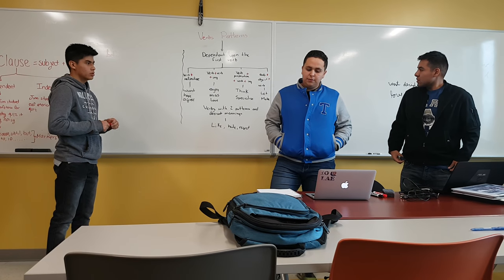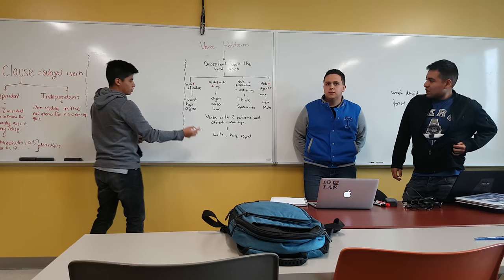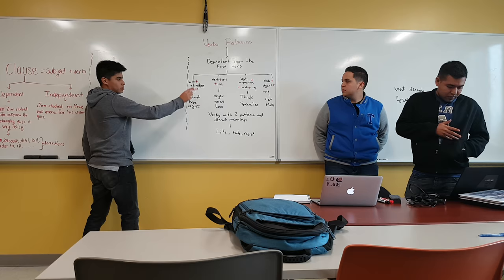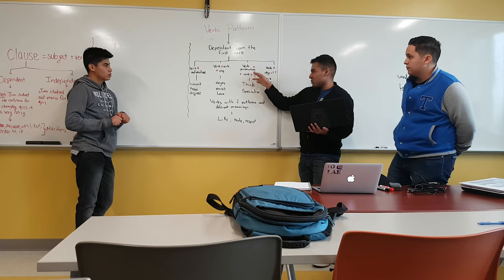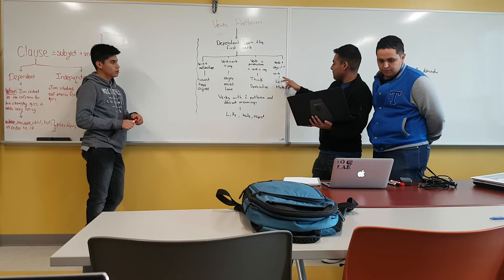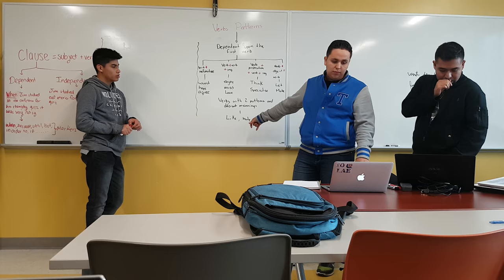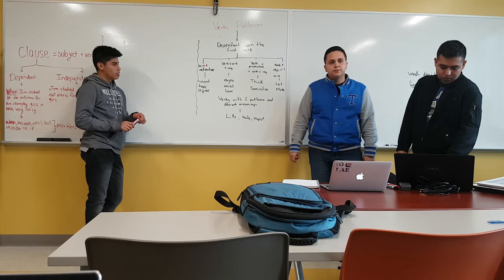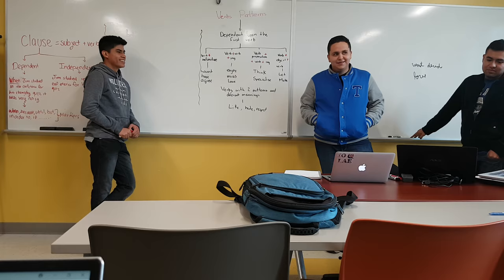Verbs patterns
Bulats preparation